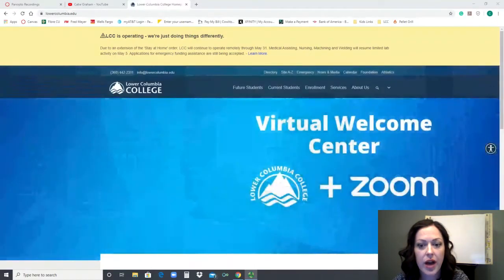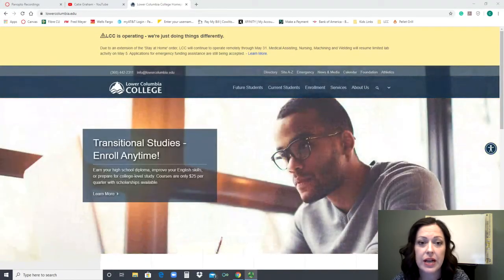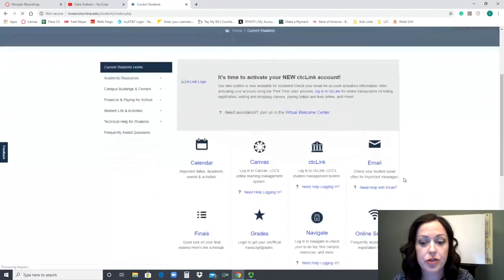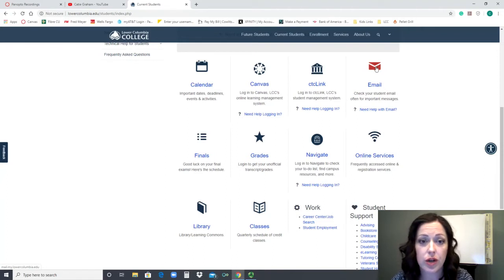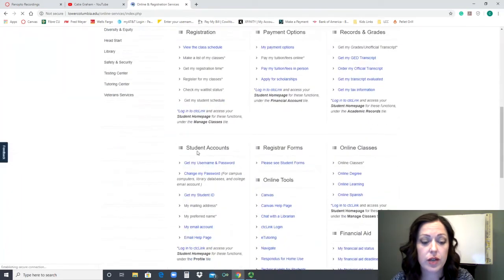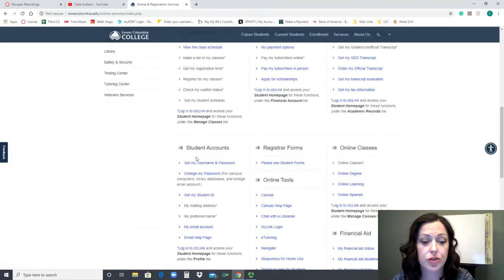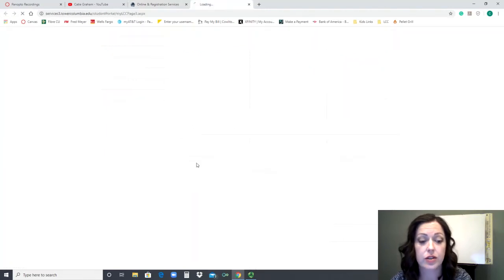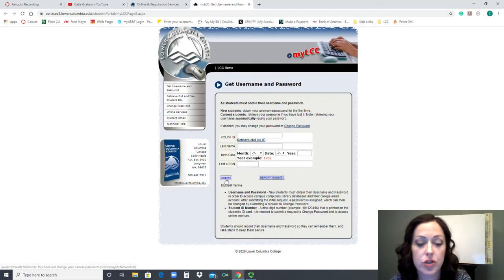Getting Your LCC Email and Password